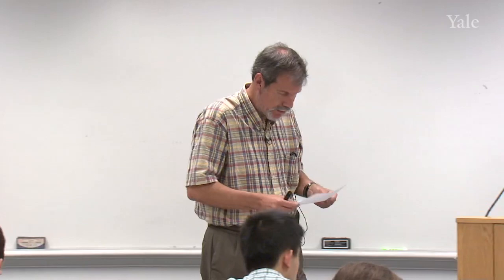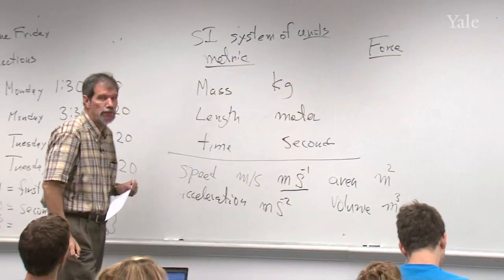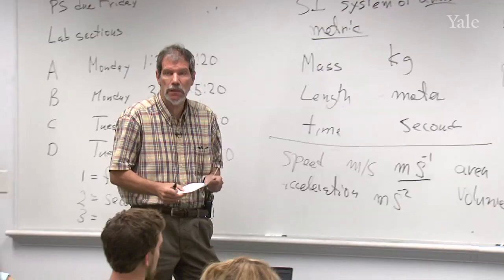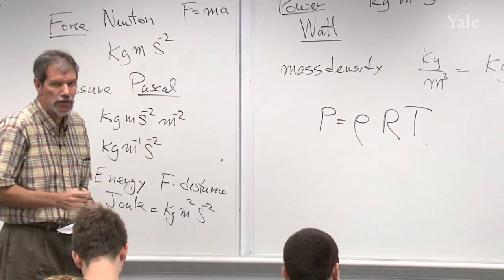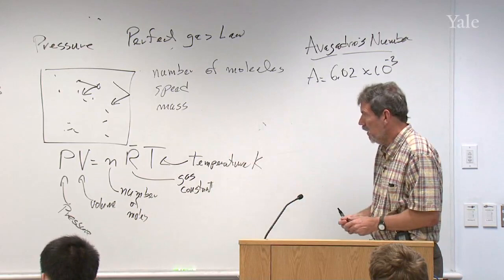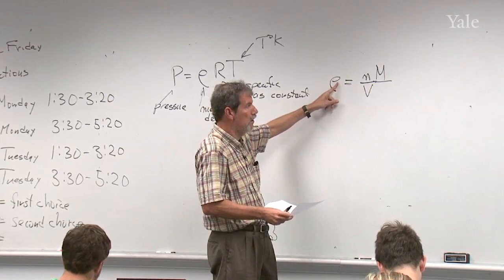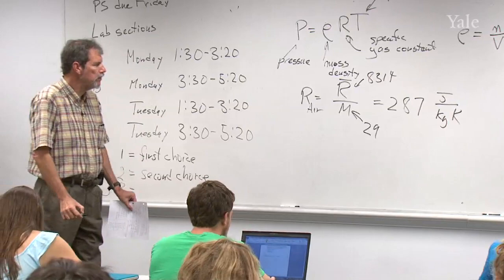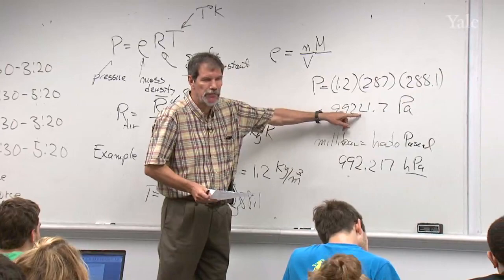03. The Perfect Gas Law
The Perfect Gas Law relates temperature, pressure, and density of gases in the atmosphere.  It can be used to demonstrate why warm air rises, cool air sinks, and helium balloons float in the air.  Buoyancy forces act in fluids (both water and air) when fluid is displaced by a parcel of a fluid with a different density.  A combination of buoyancy force and the relationship given in the Ideal Gas Law govern the motion of parcels of gas in the atmosphere.

00:00 - Chapter 1. SI System of Units
09:55 - Chapter 2. Pressure and the Ideal Gas Law
20:39 - Chapter 3. Buoyancy Force
39:35 - Chapter 4. Composition of the Atmosphere
45:36 - Chapter 5. Density and Pressure Variations with Altitude